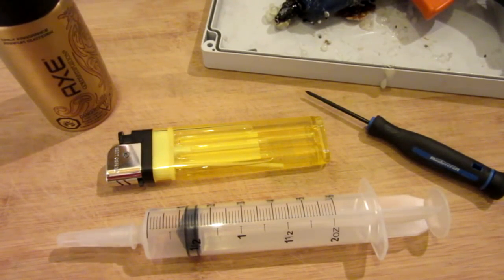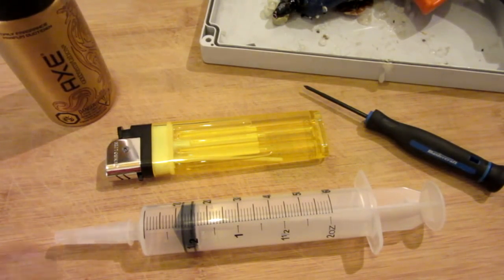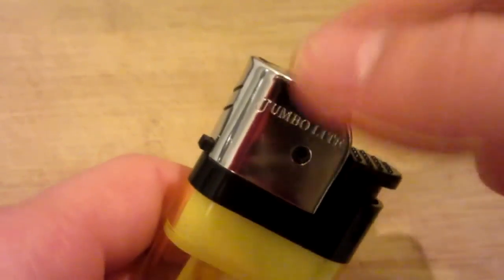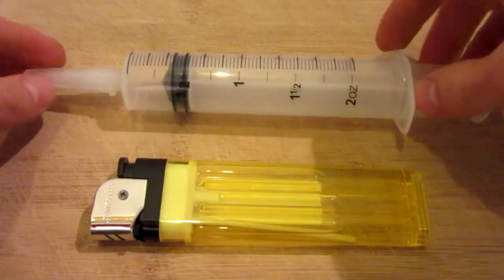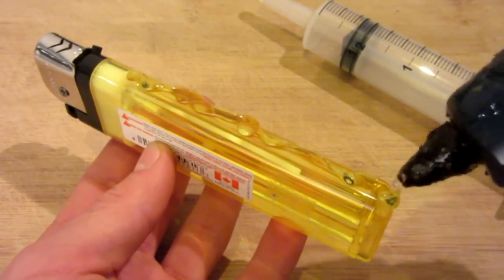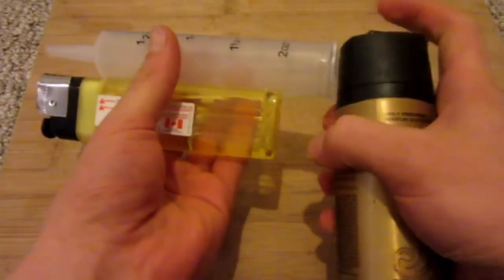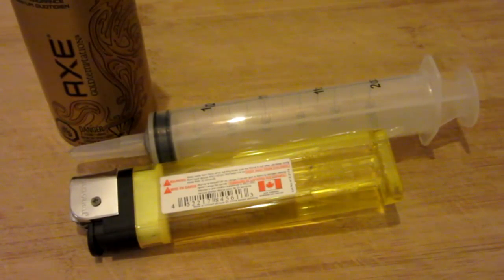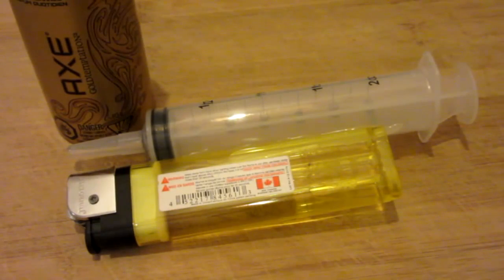Amazing lighter hack - how to make a lighter fire gun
Amazing lighter hack - amazing lighter hack.

lighter hacks -this video shows 7 simple lighter hacks that you can do with just about any lighter except bics.
3 amazing with lighter verry nice. 3 amazing life hacks with lighters.
5 best lighter hacks. awesome $1 lighter hack - easy. amazing cheapy lighter laser burner!
7 amazing lighter hack - 7 life hacks with the lighter - life hacks.

in just a couple easy steps  you can make any standard lighter do amazing things!
amazing lighter hack!

lighter hacks -this video shows three simple lighter hacks that you can do with just about any lighter except bics.